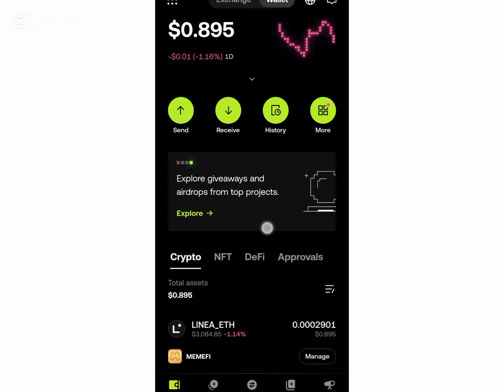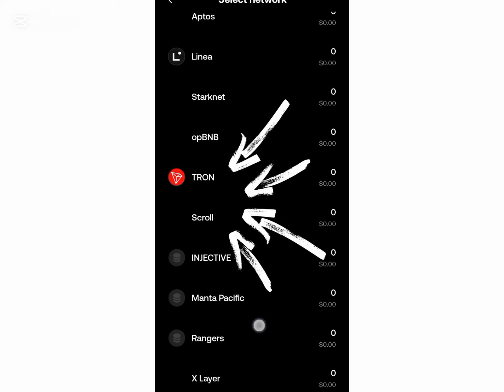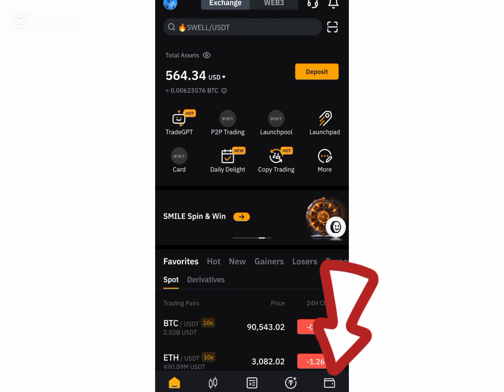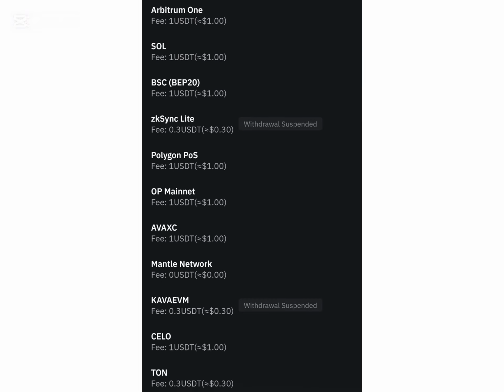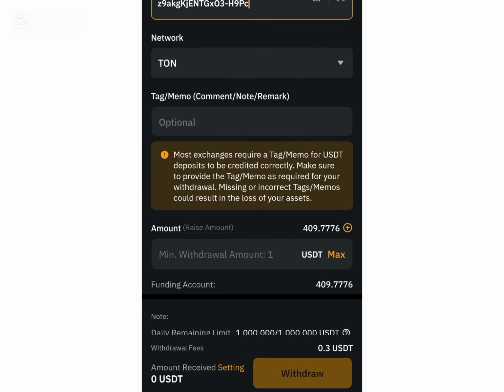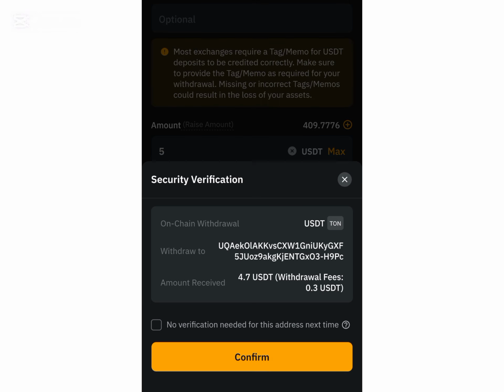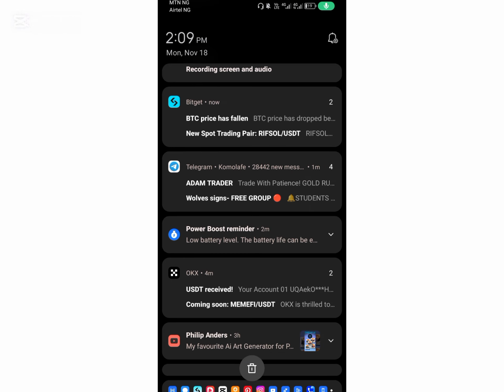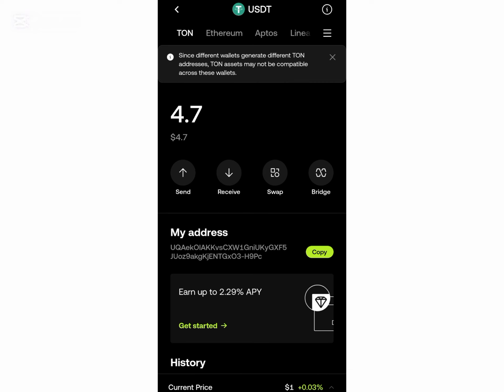How To Transfer USDT From Bybit to OKX Web 3 Wallet (FULL GUIDE)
Learn how to transfer USDT from Bybit to OKX Web 3 Wallet with this step-by-step guide.

In this video, we'll show you a detailed tutorial on how to transfer your USDT from Bybit to OKX Web 3 Wallet, a popular crypto wallet that offers advanced security features and flexibility.

 Whether you're a beginner or an experienced crypto user, this video will walk you through the entire process, making it easy for you to transfer your USDT from Bybit to OKX Web 3 Wallet.

We'll cover the benefits of using OKX Web 3 Wallet, the importance of securing your crypto assets, and provide you with a comprehensive Bybit transfer guide.

By the end of this video, you'll be able to transfer your USDT from Bybit to OKX Web 3 Wallet with confidence.

So, if you're looking for a reliable and secure way to transfer your crypto assets, watch this video now and learn how to transfer USDT from Bybit to OKX Web 3 Wallet.